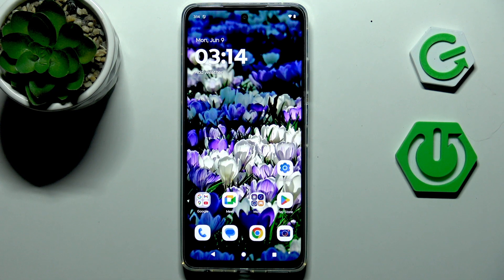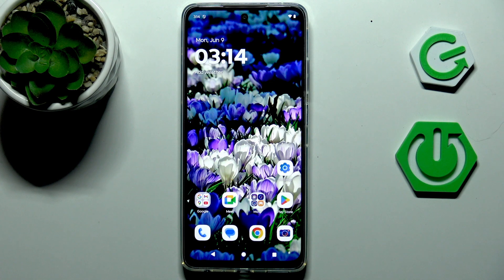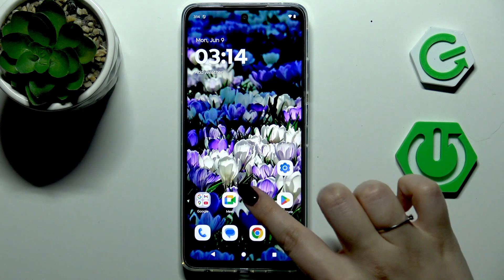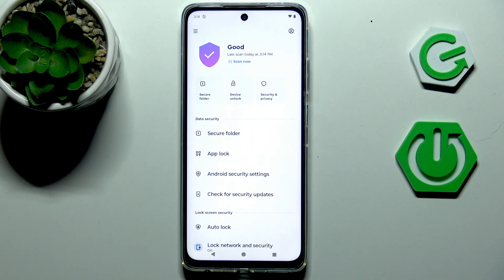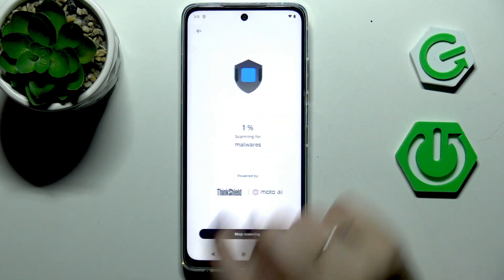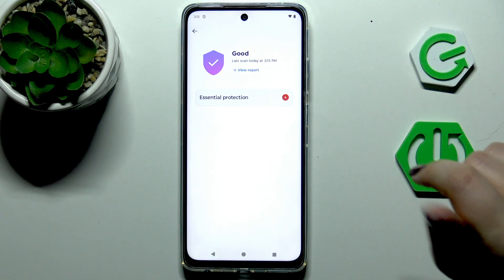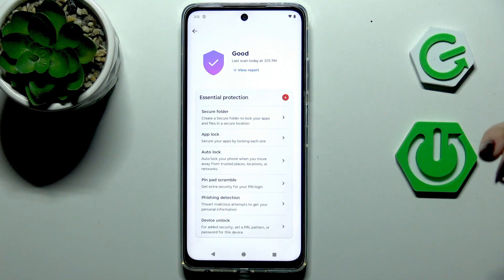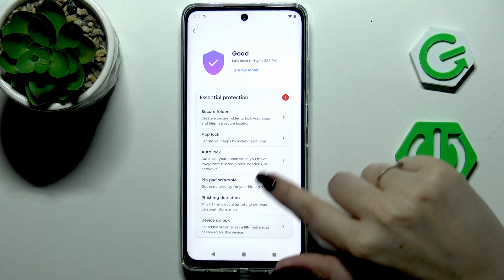MOTOROLA Moto G56 5G – How to Scan for Viruses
If you want to keep your MOTOROLA Moto G56 5G safe from viruses and malware, this video will show you exactly how to run a virus scan using the built-in Moto Secure app. You don’t need to download any third-party antivirus apps, as Motorola provides a pre-installed security tool that helps you check your device for threats and improve overall protection. Learn how to find the Moto Secure app, give it the necessary permissions, and use the 'Scan Now' feature to detect viruses, malware, and other security issues. We’ll also explore essential and advanced protection options, including tips to make your Moto G56 5G even more secure.

How to scan for viruses on MOTOROLA Moto G56 5G?
How to use Moto Secure app for virus scan on MOTOROLA Moto G56 5G?
Where is the virus scan option on MOTOROLA Moto G56 5G?

0:00 Introduction
0:08 Open Moto Secure app
0:22 Grant permissions and access main menu
0:38 Start virus scan with 'Scan Now'
0:58 View scan results and device condition
1:12 Explore essential protection tips
1:30 Advanced protection features
1:52 Summary and closing